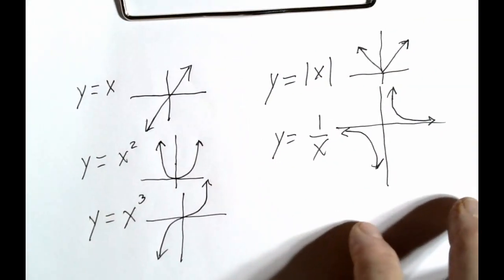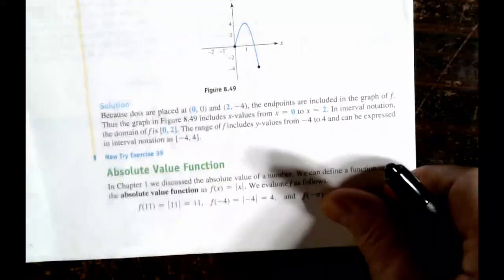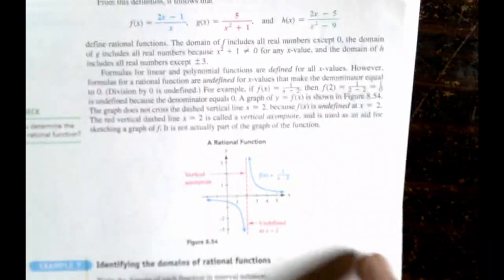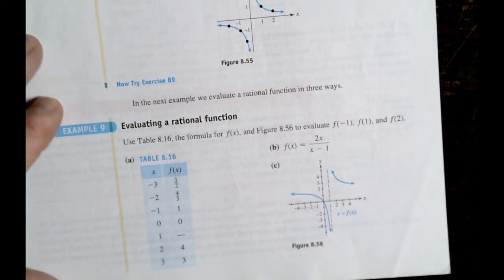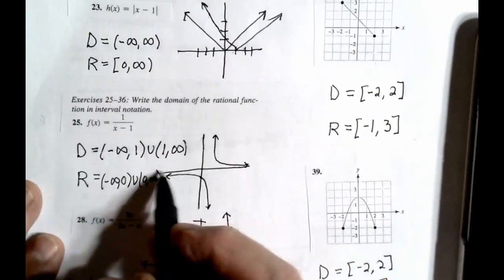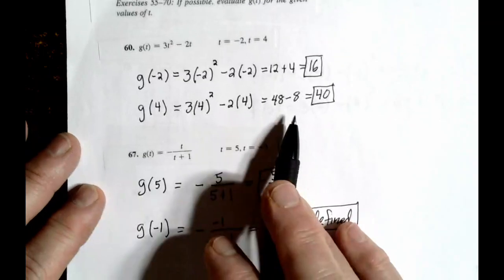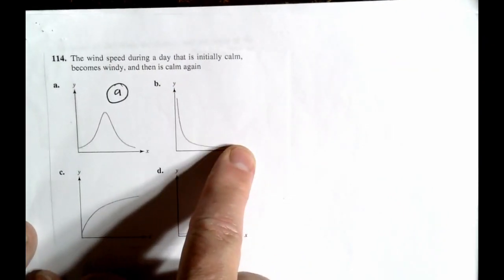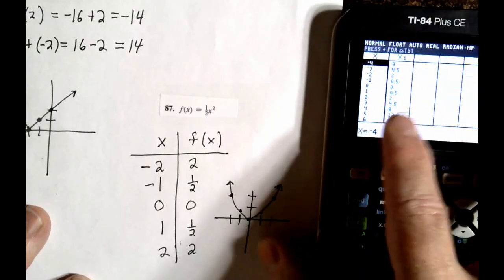video 208 8 4